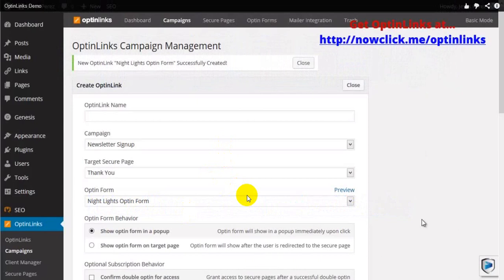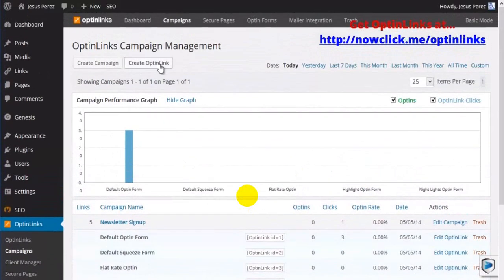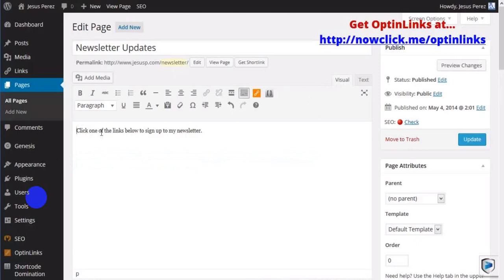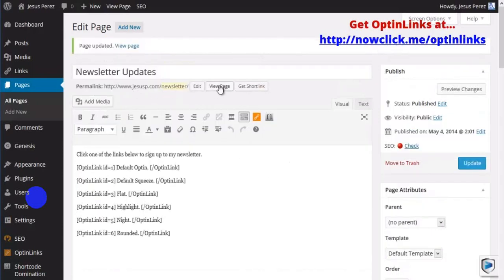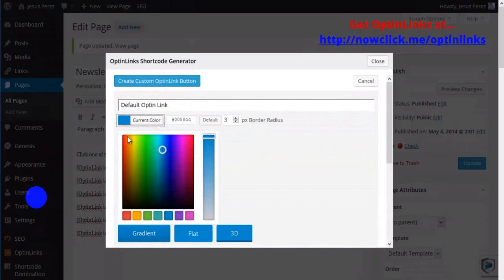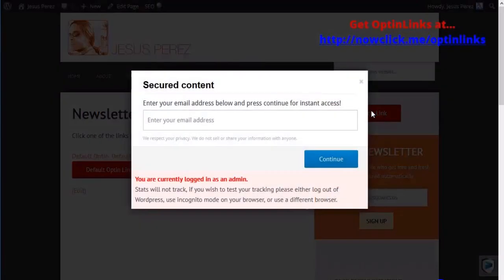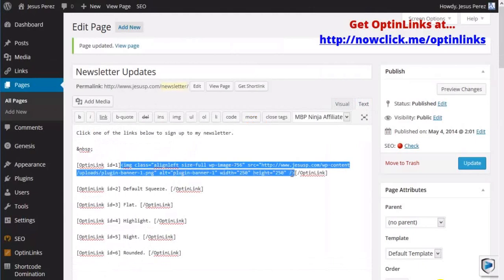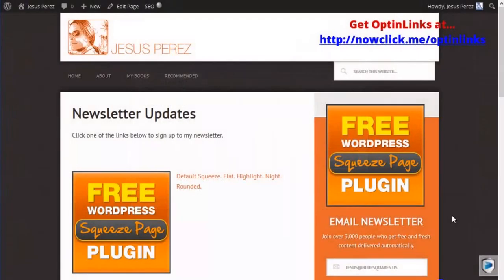OptinLinks List builder Plugin